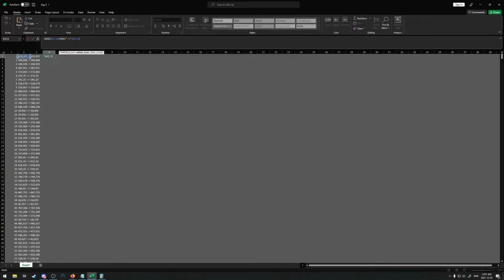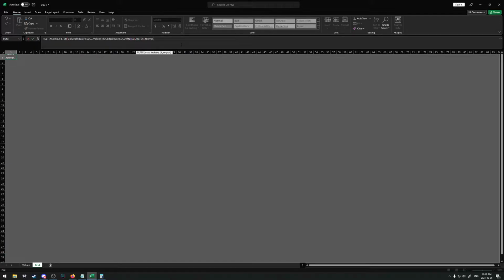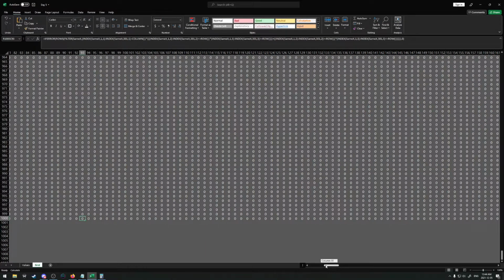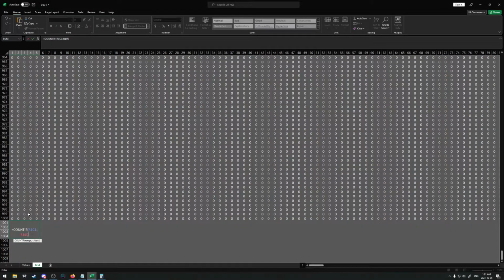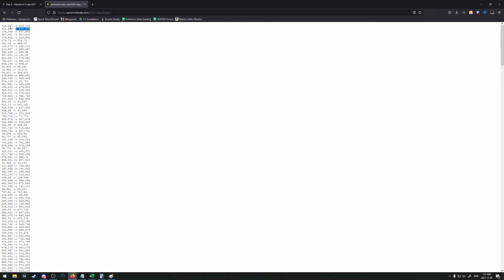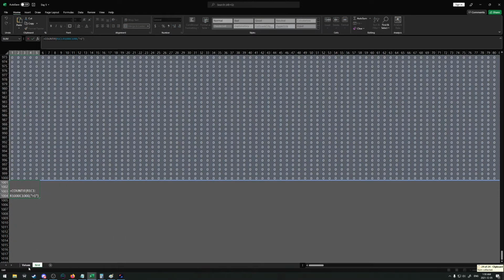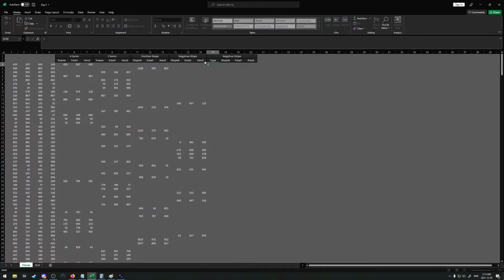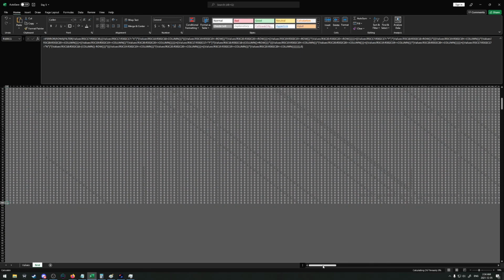Advent of Code in Excel - Day 5 - 10624/10261, 1:59:53/2:38:09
I could write a whole paragraph here about how I literally wasted an hour doing things "the easy way" when doing it the tard way took about a quarter of the time, but instead I'll brag about how immediately after this video I proceeded to get a 91% on the [@_@] map. Guess that practice paid off.